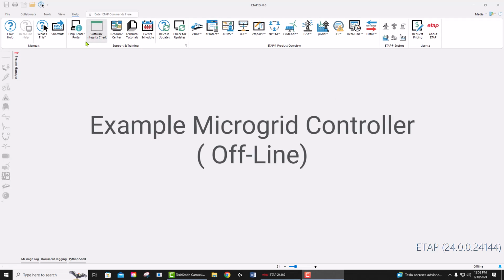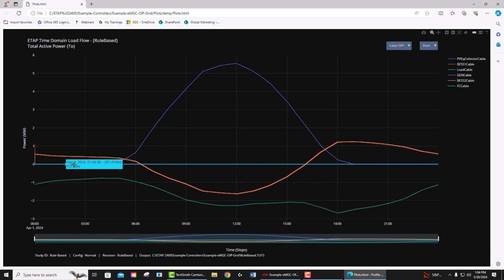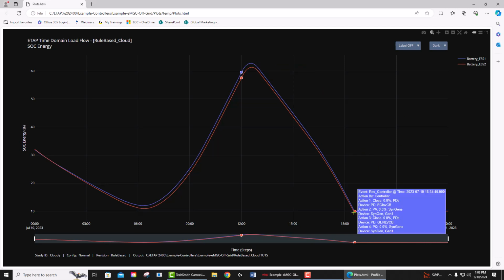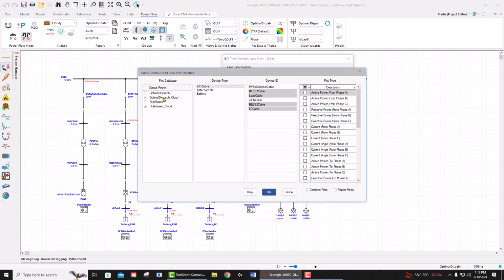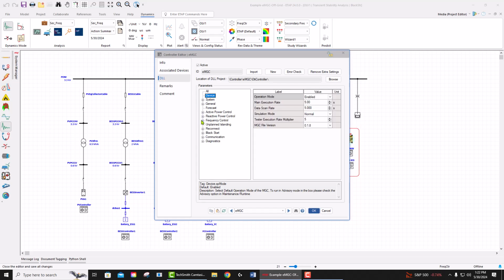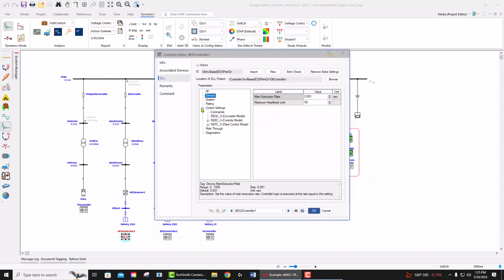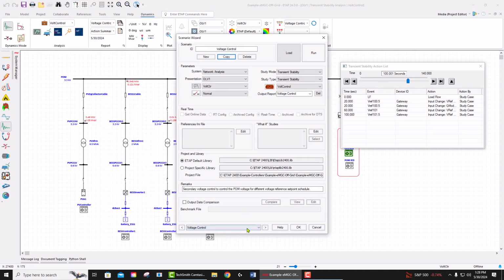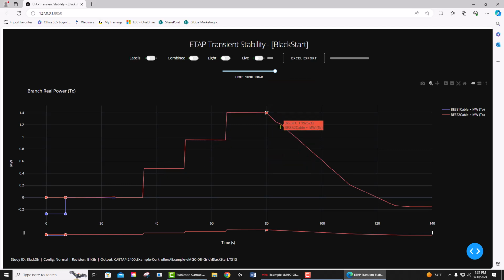Microgrid Controller (Off Grid) Explained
- Edge control solution for microgrids & distributed energy resources
Mission critical operations need a reliable power system that operates by supplementing the utility grid in parallel mode (tied) or autonomous island mode in a clean, optimized, low cost and resilient manner.
ETAP μGrid™ (Microgrid) includes an advanced electrical digital twin model combined with intelligent automation and system protection to optimize and control simple or complex microgrid electric and thermal systems. It offers an integrated model-driven solution to design, simulate, optimize, test, and control microgrids with inherent capability to fine-tune the logic for maximum system resiliency and energy efficiency. The solution  integrates with onsite Cogeneration, Solar PV, Energy Storage, Absorption Chillers, and more to manage load demand and cost-effective generation in real-time.